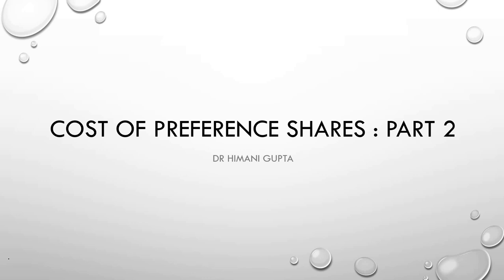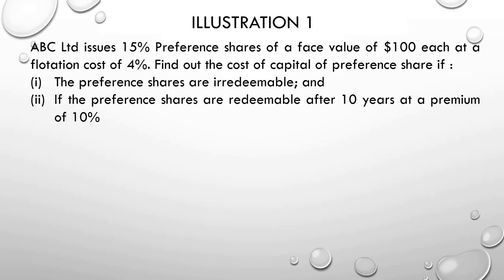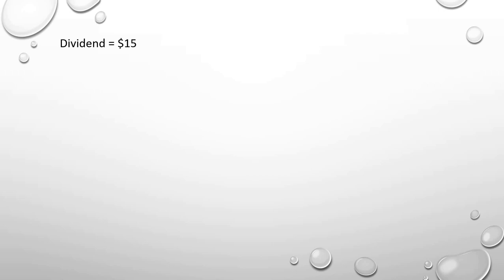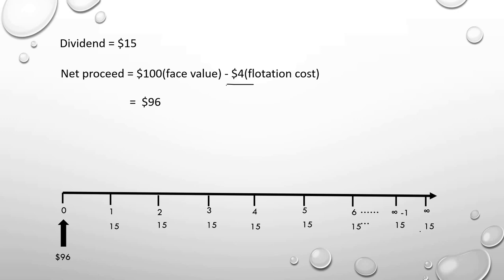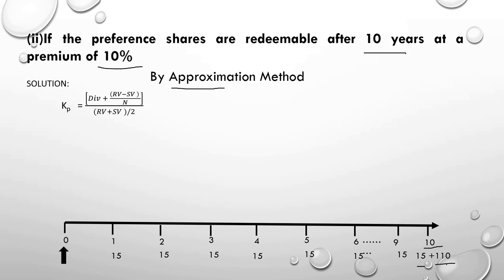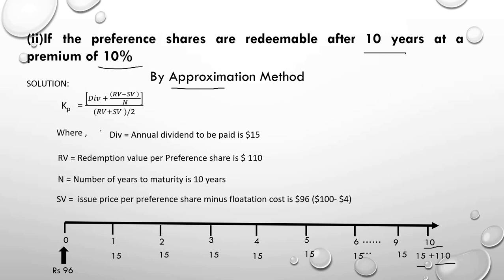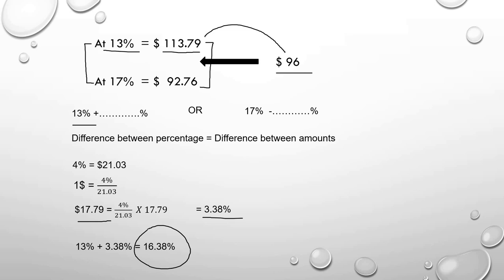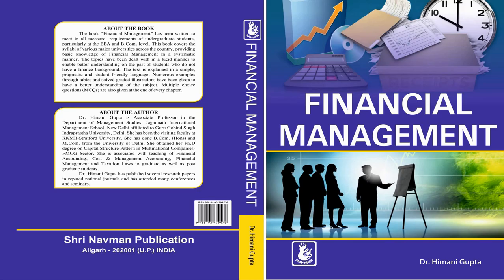Cost of Preference Share :Part 2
Illustration regarding to cost of preference shares is discussed in the following cases:
1. Redeemable preference share
2. Irredeemable preference share